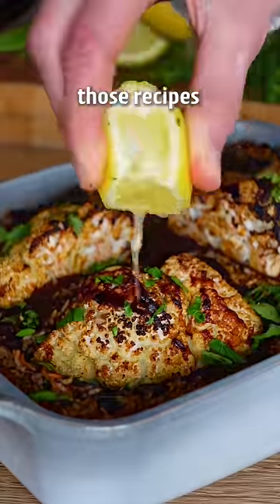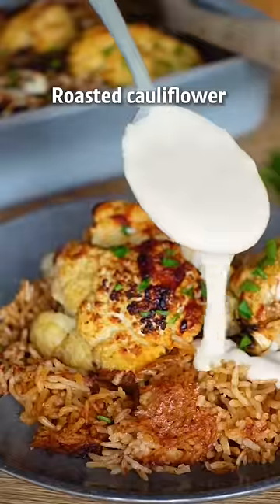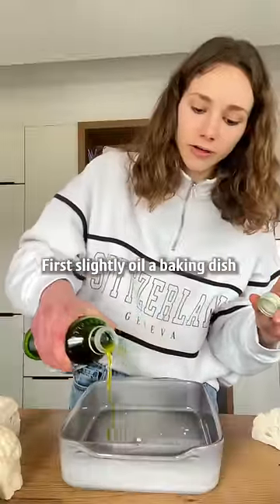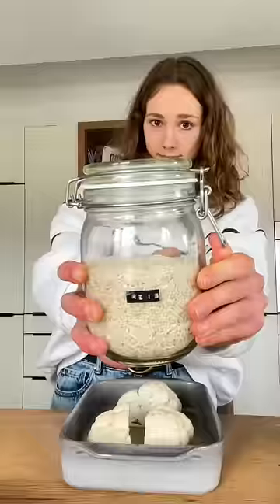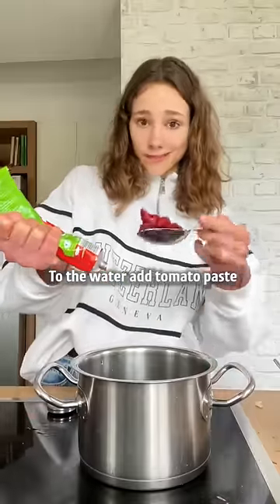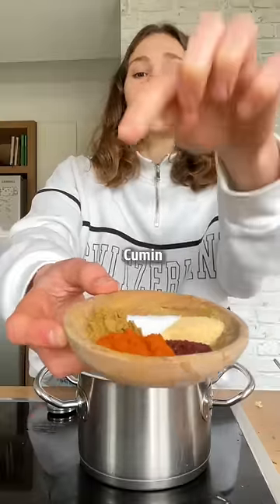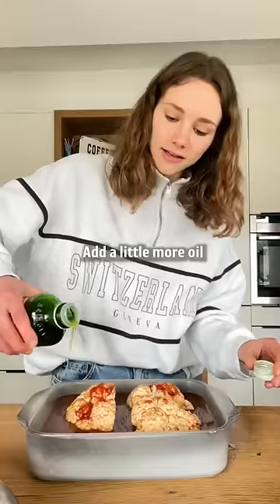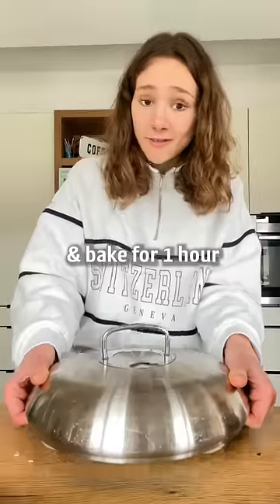Super easy and super delicious! 😋